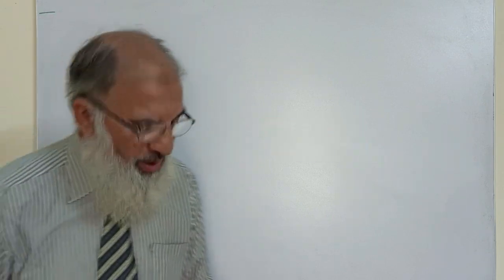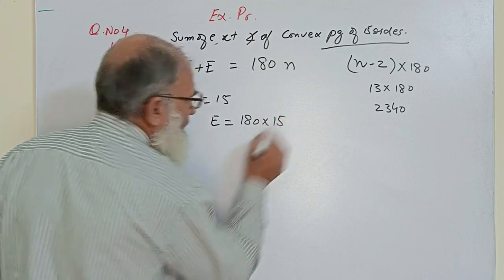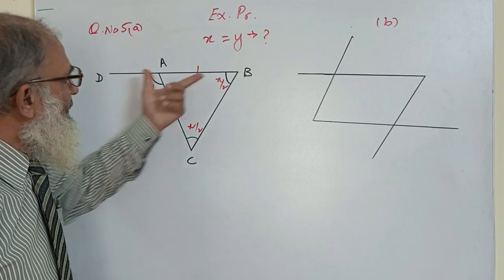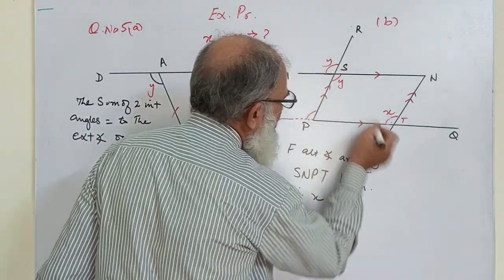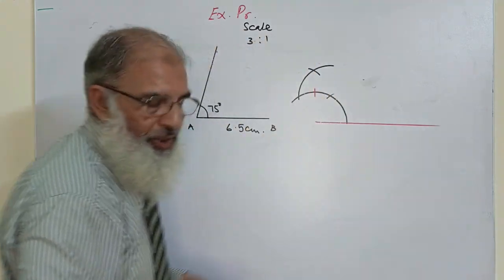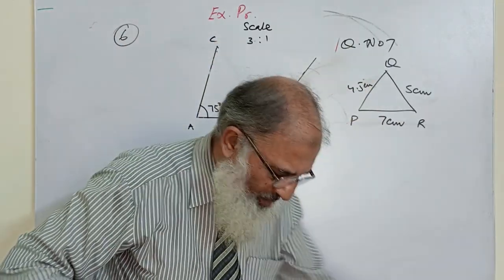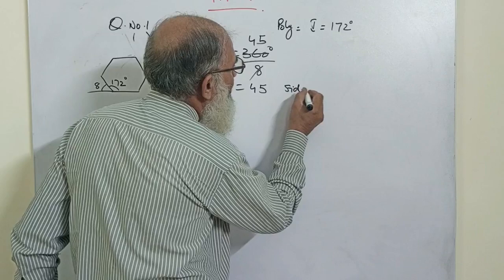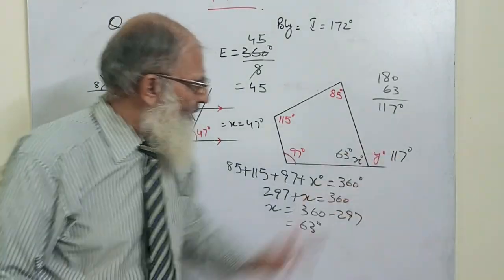Lines, Angles & Shapes|Cambridge IGCSE Maths|Lecture61|Chapter3|Examination Practice Questions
Cambridgemaths LinesAngles&Shapes Unit1Chapter3 ExaminationPracticeQuestions Q.No4 till end
For my Urdu language student  please watch the same lecture in Urdu
Watch my Lecture 4